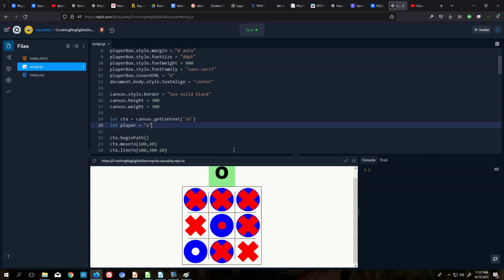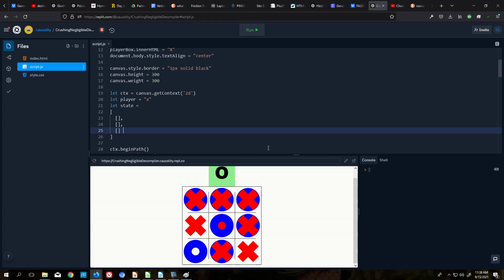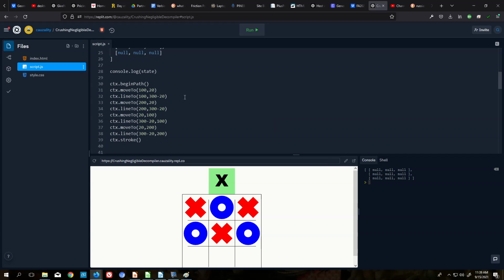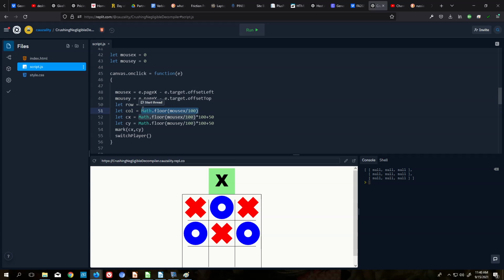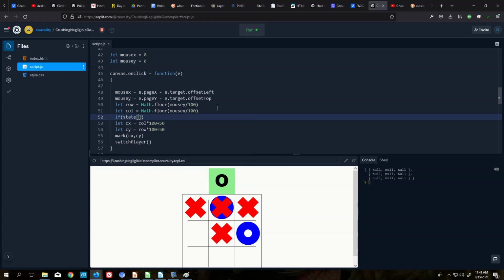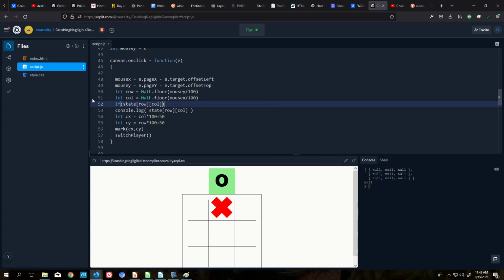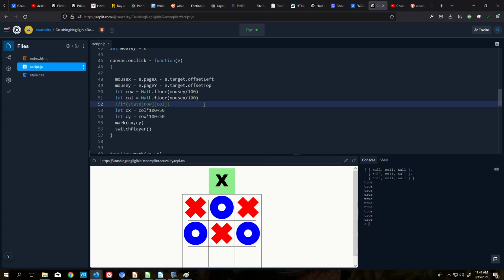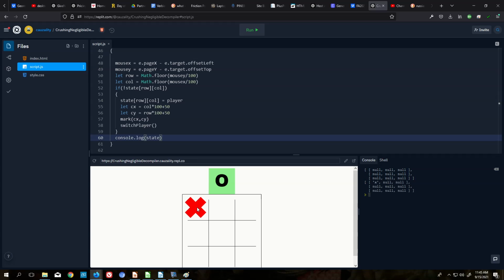JS Reverse Engineer 03 | Tic Tac Toe | Part 4 - Game State